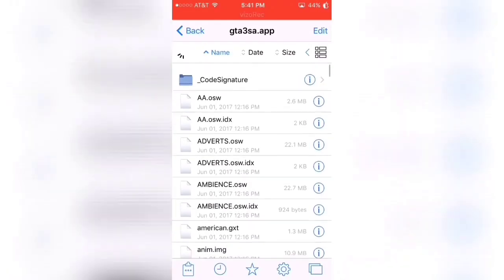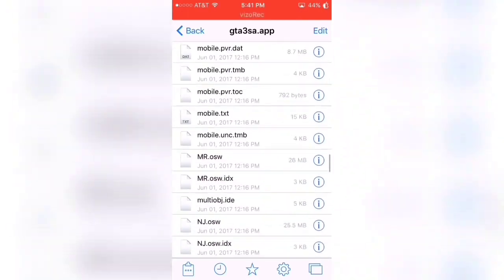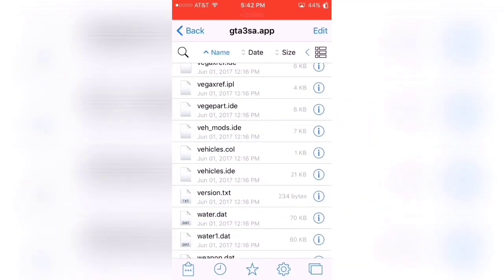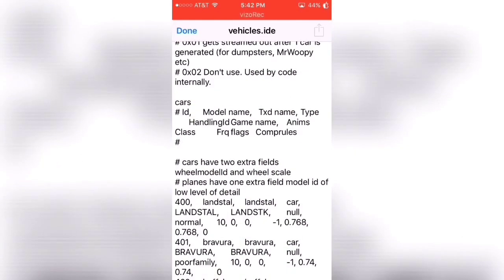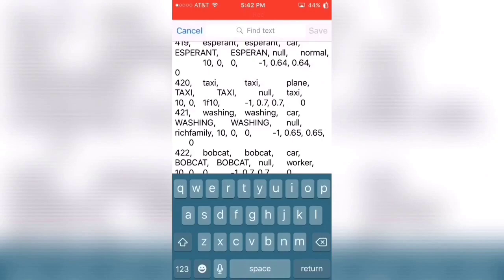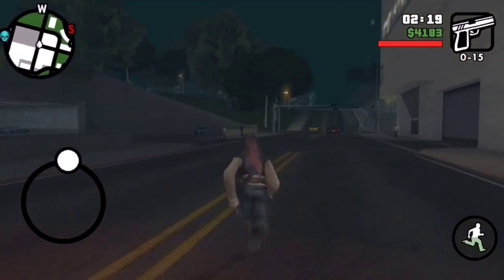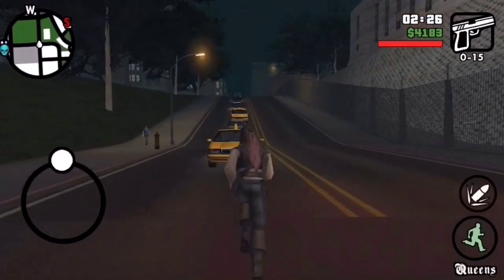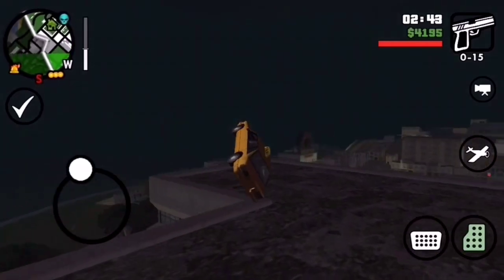GTA SA IOS (flying cars hack)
In this video I will be showing you guys how to make flying cars in Grand Theft Auto San Andreas.

I really enjoy this hack because when doing missions you can get around the map way much more faster also I have more mod videos coming thanks for the requests and I will see you all later.